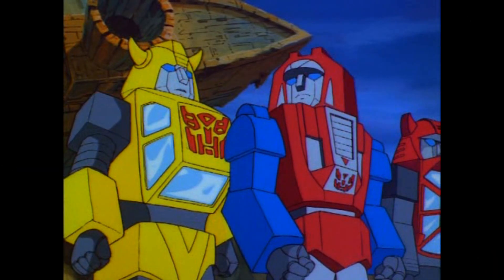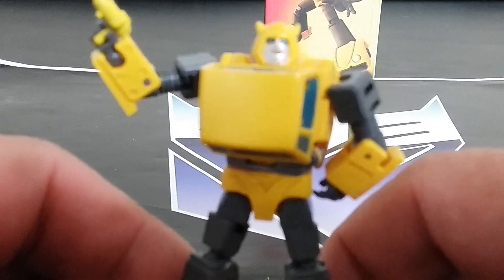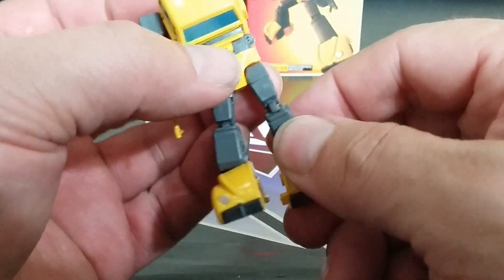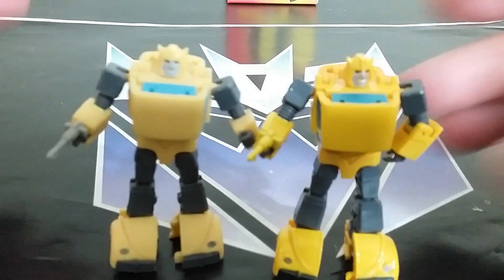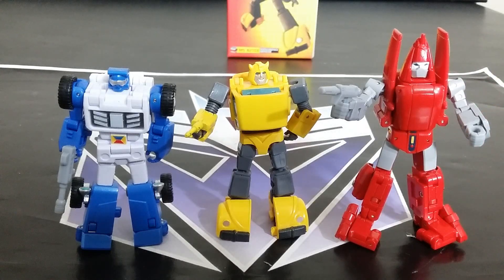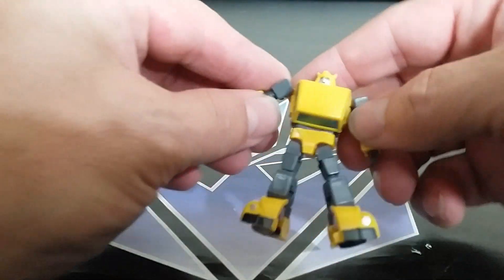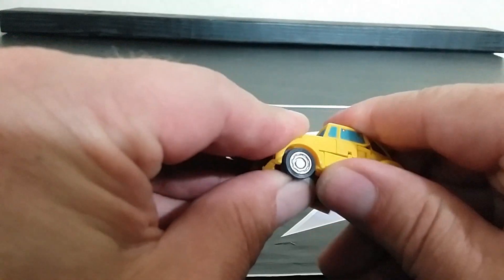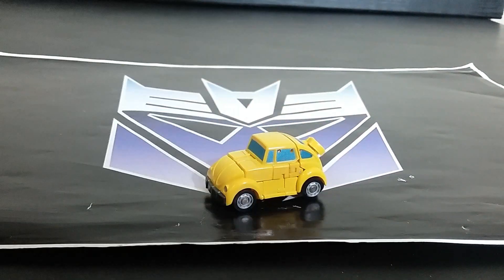Magic Square MS-B21EX Intelligence Officer Bumblebee Limited Version